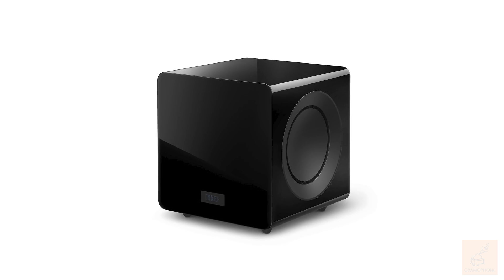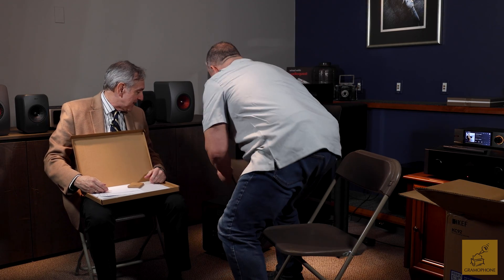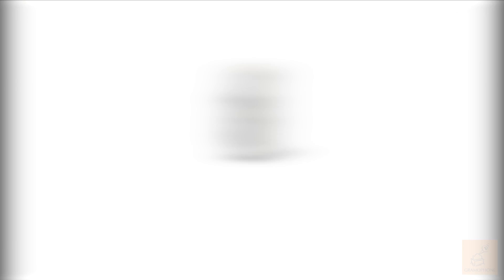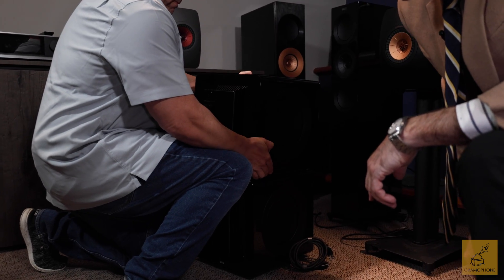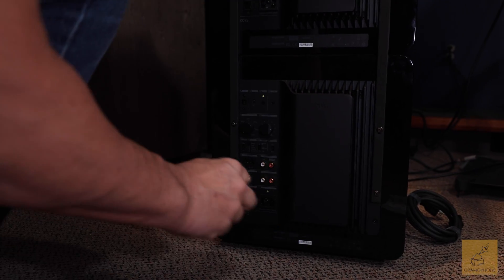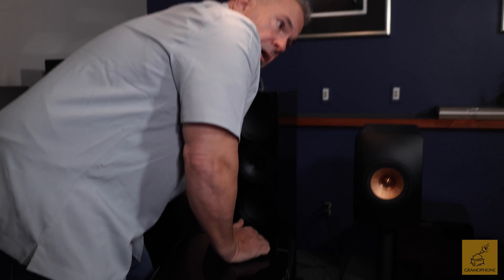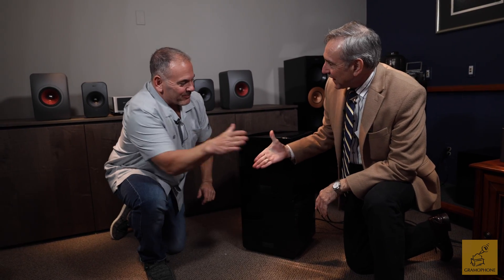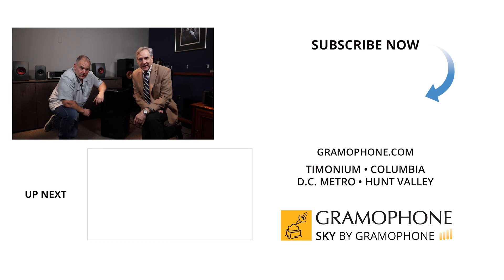KEF's KC92; Space-saving Sub Stacking Kit | Gramophone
Want lots of high-quality bass, but you lack floor space?  KEF's KC92 is a quality compact sub, and for more output, KEF's John Turchinetz shows how the simple stacking kit makes life easy.

Topic Description: Compact yet robust, KEF's KC92 subwoofer features 2 x 9-inch force-cancelling drivers propelled by a formidable 1000W (RMS) of amplification. Optimized with KEF's Music Integrity Engine®, KC92 subwoofer delivers remarkably deep and impactful bass with exceptional precision, bringing you an immersive, ultra-dynamic listening experience.

The KSK92 subwoofer stacking kit is designed to effortlessly merge up to three KC92 subwoofers into a single, powerful unit. With easy installation via threaded inserts on the rear plate of the KC92, stacking subwoofers vertically is a breeze, and can help deliver even higher levels of output and performance, without sacrificing valuable floor space.

Timestamps:
00:00 - Intro
0:22 - Quality small subwoofers; hard to find, highly prized
0:51 - KC92 subwoofer stacking kit
1:42 - Let's put it together - it's easy!
6:17 - Summing up
7:05 - Outro